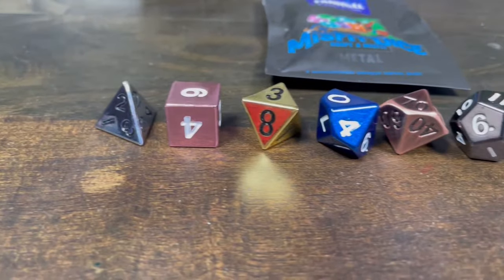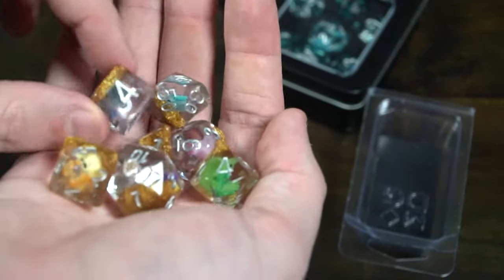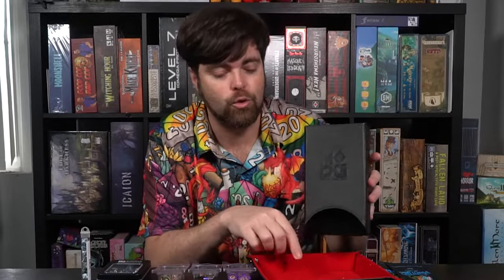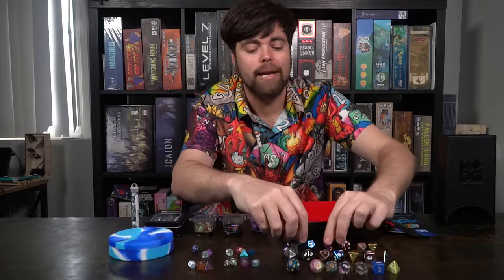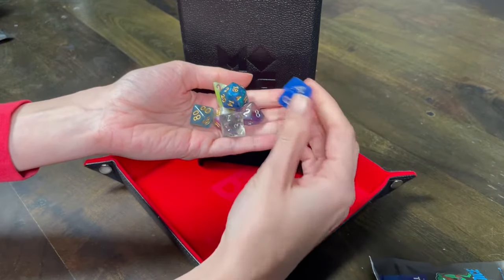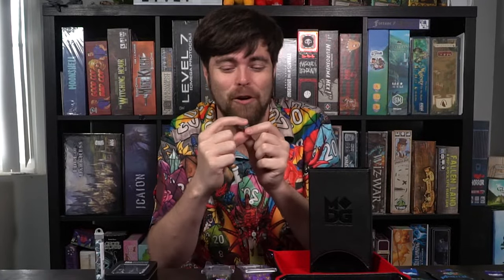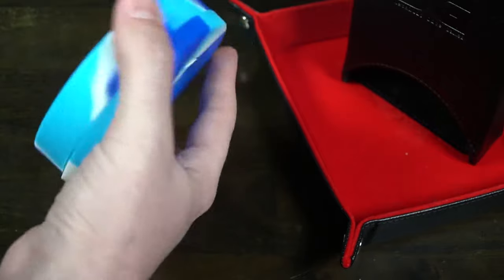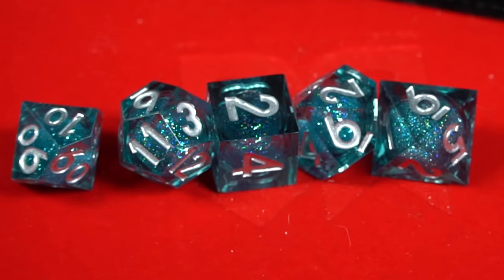FanRoll / Metallic Dice Games - Product Review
FanRoll & Metallic Dice Games Dice and Accessories Review by Unfiltered Gamer